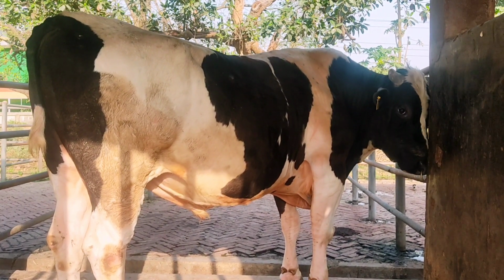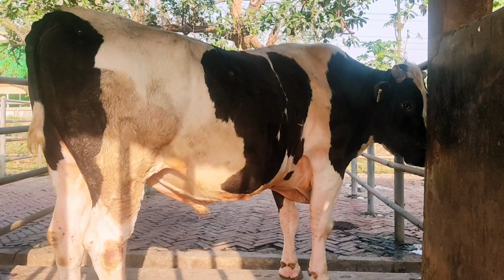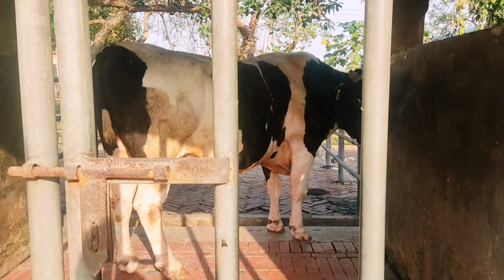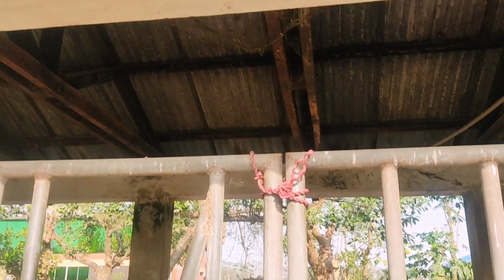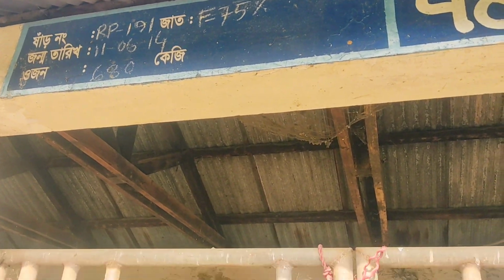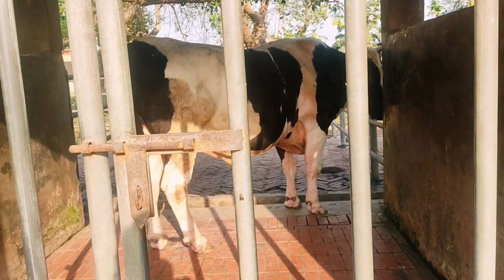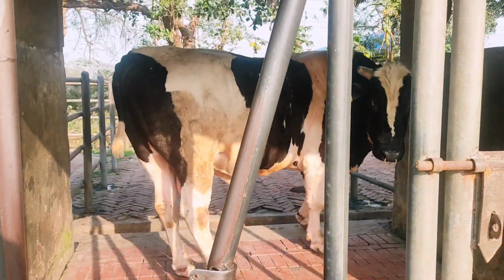39 RP191: Premium 75% Holstein Friesian Bull for High-Milk Yield | Best AI Semen for Dairy Farming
RP191 is a premium breeding bull with 75% Holstein Friesian genetics, ensuring high milk-producing offspring. Born on June 11, 2019, this genetically superior bull weighs 680 kg, reflecting its excellent health and robust physique. Farmers seeking higher milk yield and improved breed quality can trust RP191 semen for artificial insemination. Its Holstein Friesian lineage ensures strong, disease-resistant calves with enhanced productivity. By using RP191, dairy farmers can achieve better herd performance, increased milk production, and improved profitability. Choose RP191 semen to secure the future of your dairy farm with genetically superior offspring.